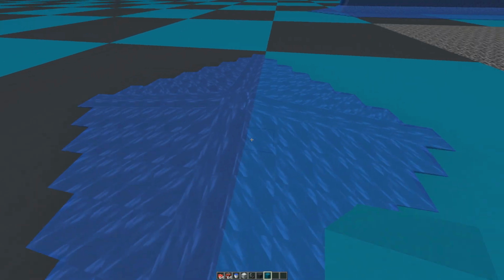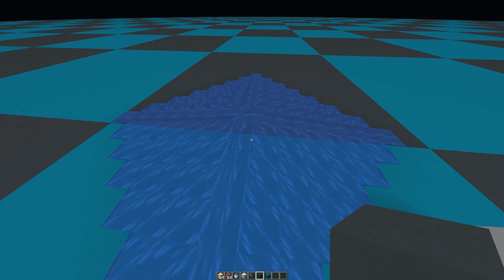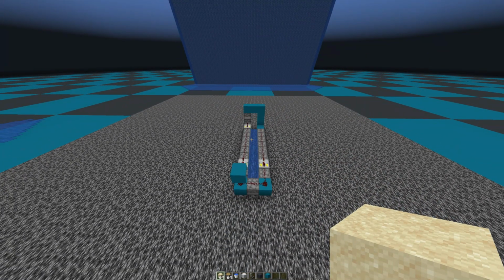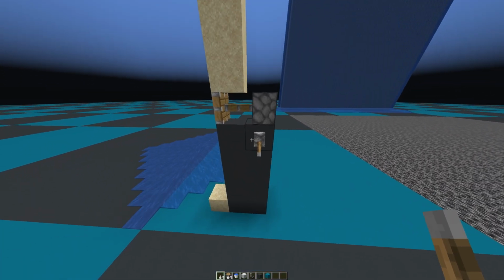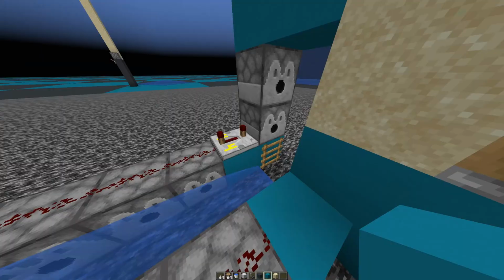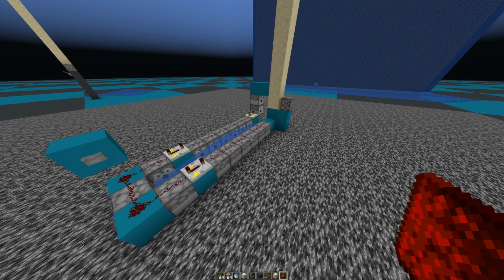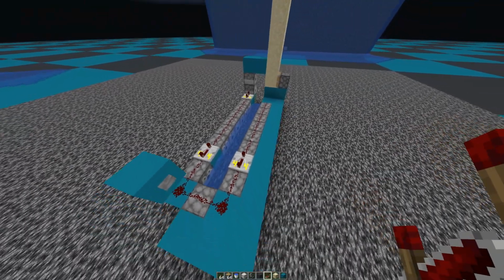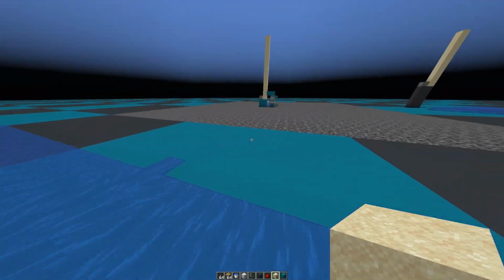Cannoning Remastered - Episode 2 (Basic Hybrid)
Welcome to Cannoning Remastered Episode 2! By the end of this video you should be capable to make your own basic hybrid cannon.

Timestamps:
0:00 Introduction
1:09 5.1 Basics of sand
2:00 5.2 Converting sand to an entity
2:28 2.4 Normal Pistons
3:23 6.1 Hybrid sand timing
5:06 7 Converting our Scatter to Hybrid